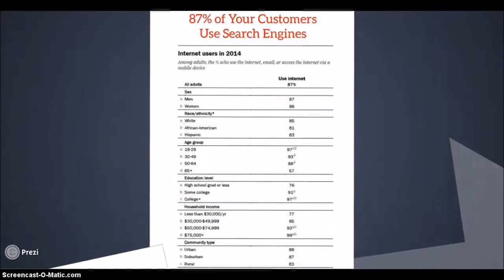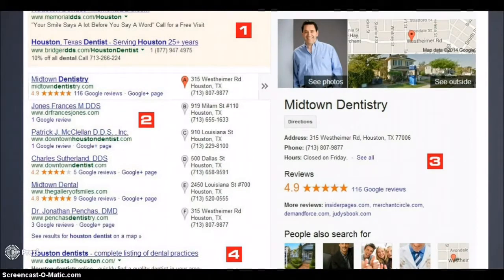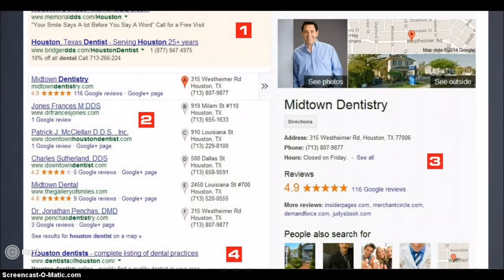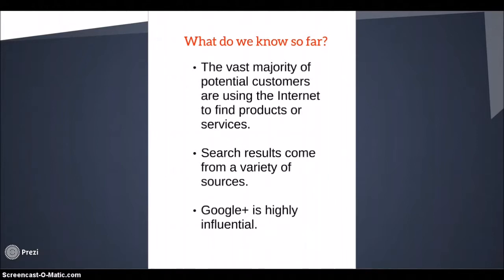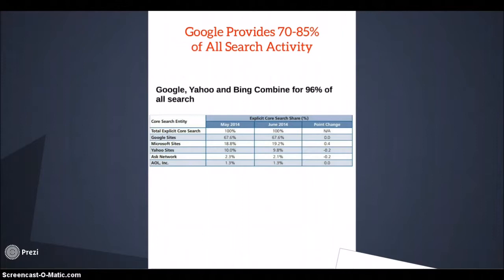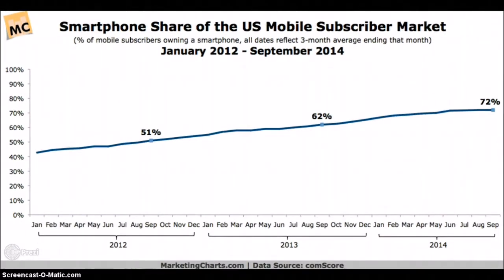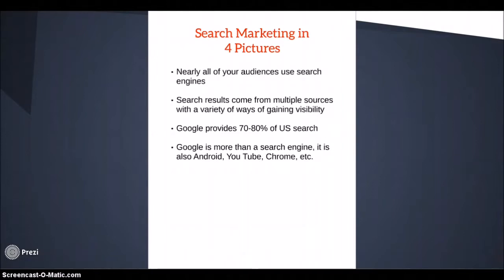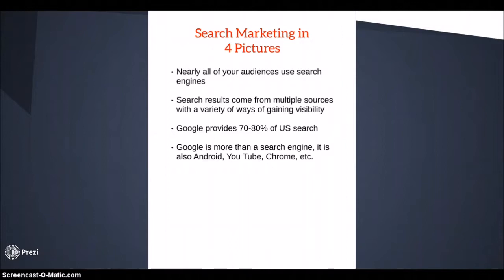Search Marketing in Four Pictures V1 1